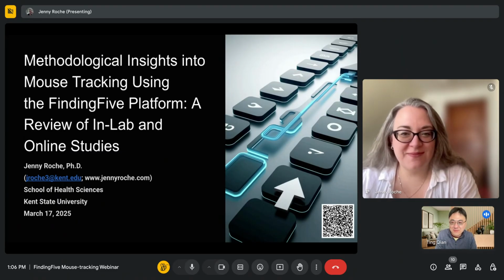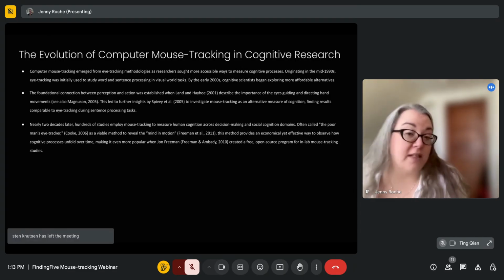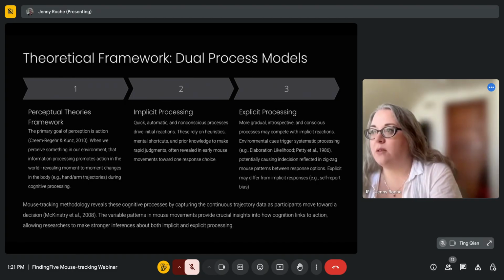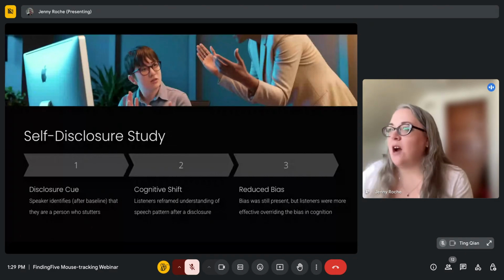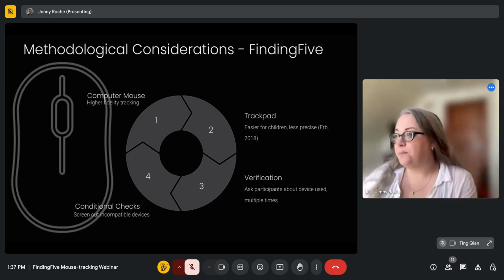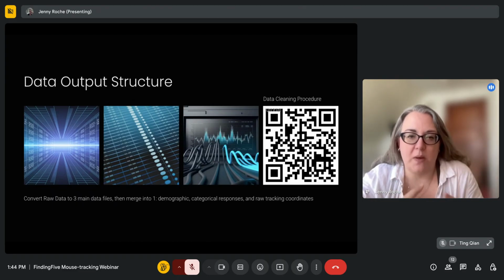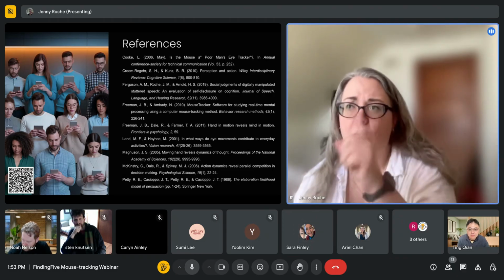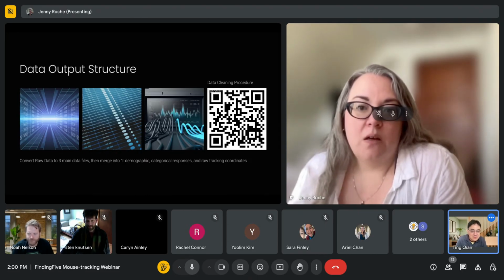Running Mousetracking Experiments Online - Webinar by Dr. Jennifer Roche